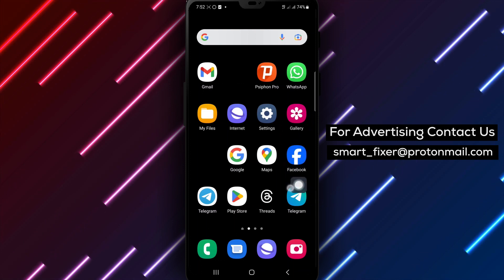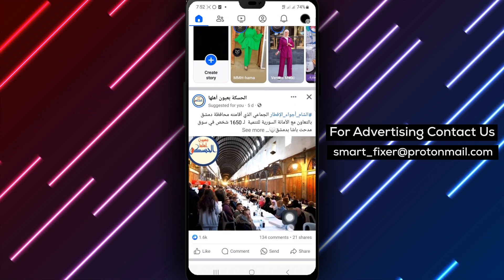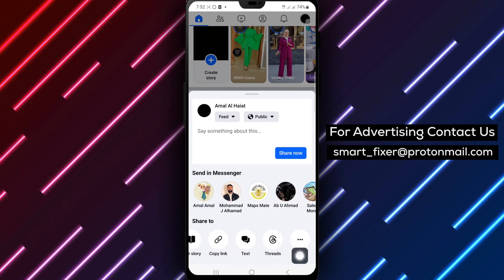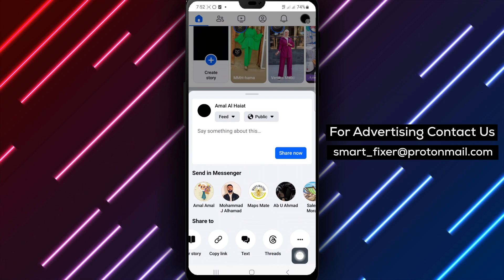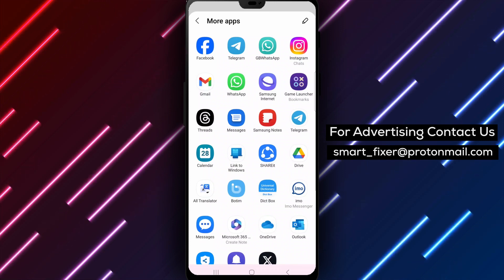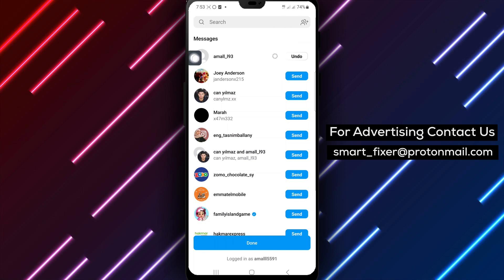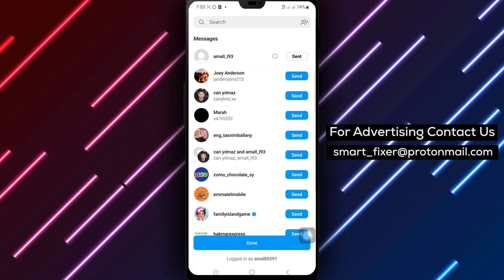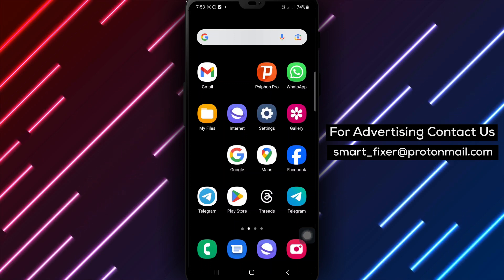How To Send Post Link By Instagram On Facebook - Full Guide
In this YouTube video tutorial, learn how to efficiently send post links from Instagram to Facebook with our comprehensive guide. Follow these steps:

1. Open the Facebook app on your Android device.
2. Tap "What's on your mind?"
3. Go to the desired post then tap Share at bottom right.
4. At the bottom under Share, swipe left then tap More.
5. Tap the Instagram icon.
6. Select who you want to send, then tap the send icon.

Master the art of linking Instagram posts to Facebook with ease by watching this step-by-step guide.